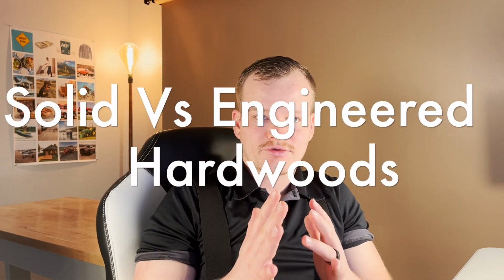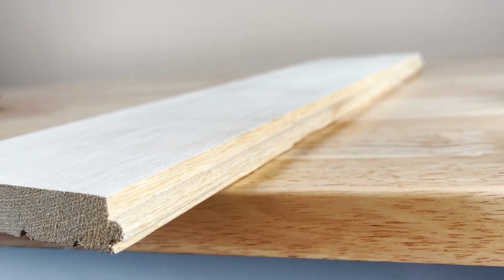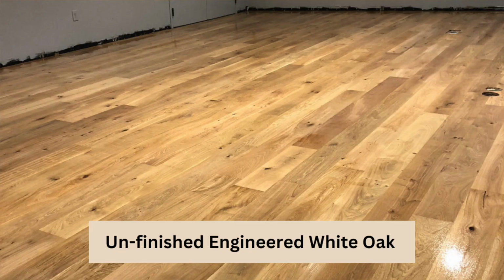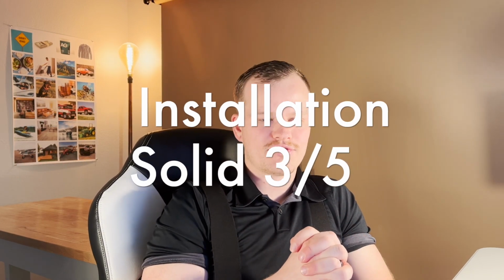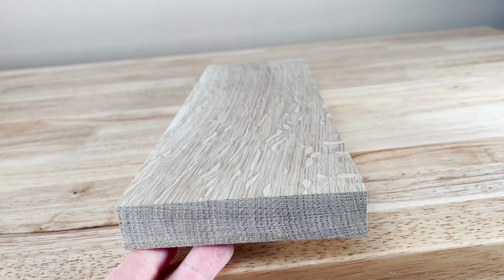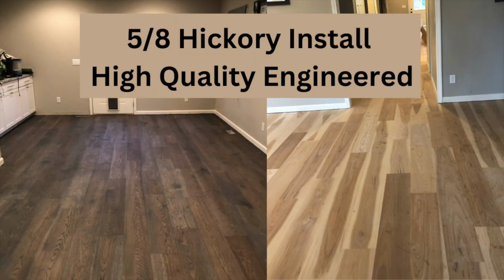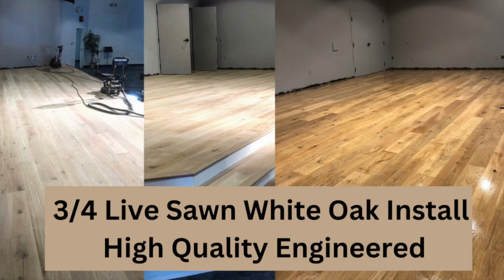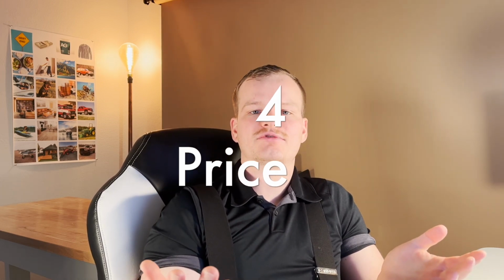Solid Wood Floors vs Engineered Hardwood Floors: Which is Better for Your Home?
In this video, we'll discuss the difference between solid wood floors and engineered hardwood flooring. We'll cover the benefits and drawbacks of each type of flooring, and help you decide which is right for you.

1. Ease of installation between both types of hardwood floors.
2. Stability of the floor in different humidity levels.
3. Durability over its lifespan.
4. Cost of both engineered and solid hardwood floors.

If you're looking for a flooring option that'll look beautiful and last long, then you need to consider both engineered and solid hardwood flooring. Engineered floors are made from hardwood veneers that are glued to plywood backing, rather than being constructed with a solid piece of wood. Both solid and engineered hardwood flooring are great options, but there are a lot of little details you don't want to miss when making your decision.

Watch this video to get the full scoop and make an informed and intelligent decision between solid wood floors and engineered hardwoods.

Save THOUSANDS by consulting with us first!